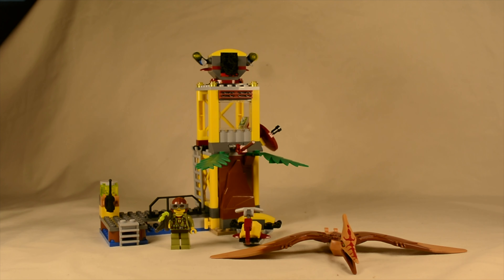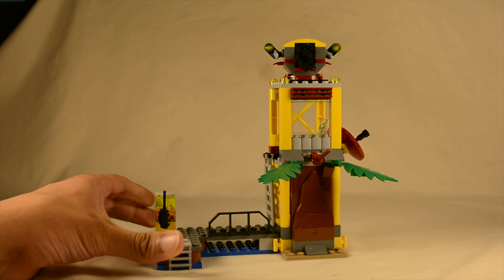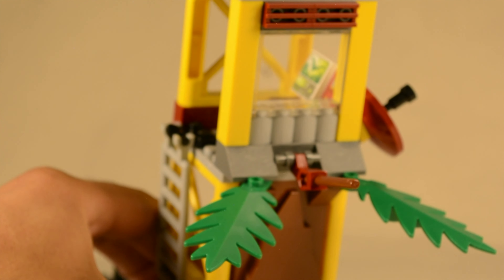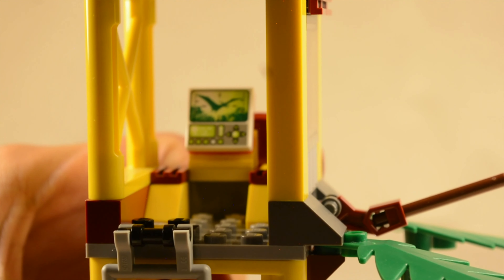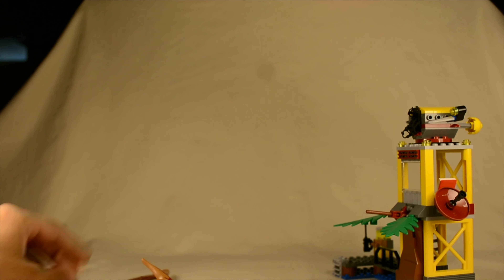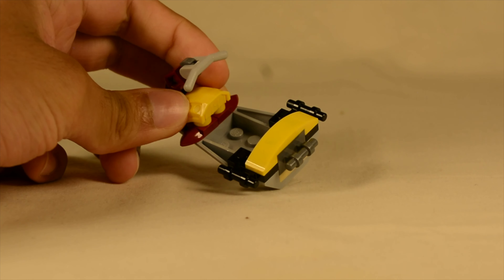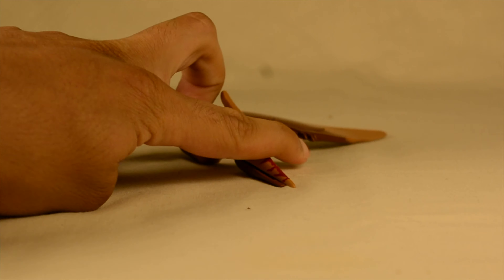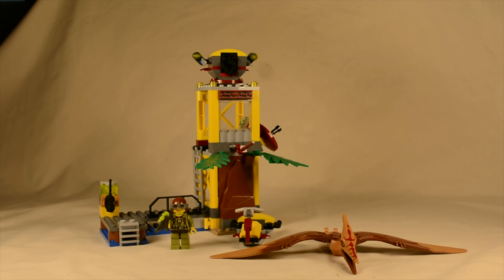Lego Dino Tower Takedown 5883 Review!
LEGO Star Wars: The Mandalorian The Razor Crest